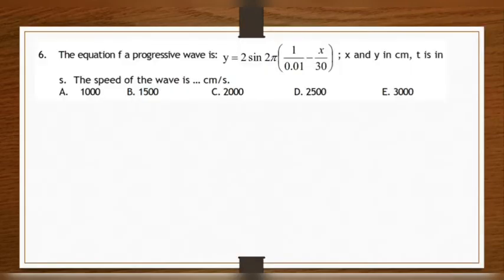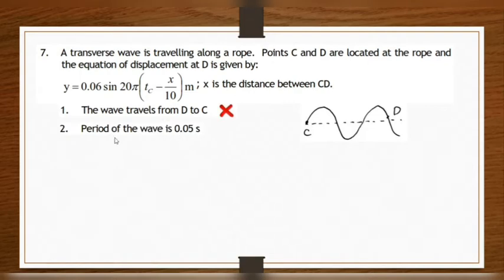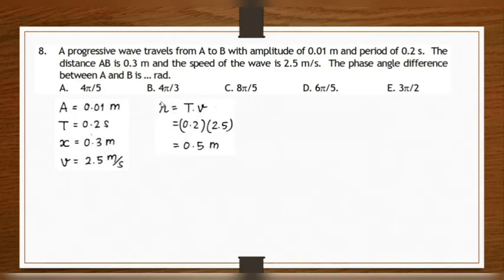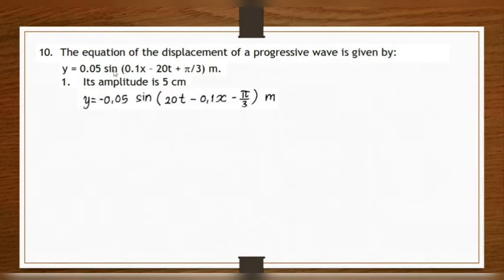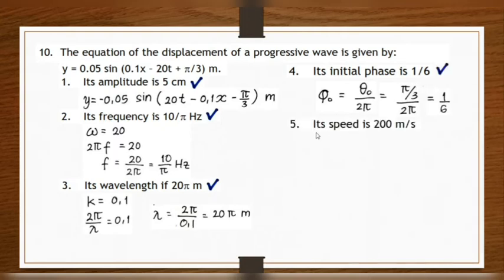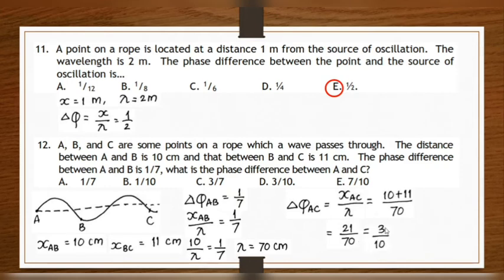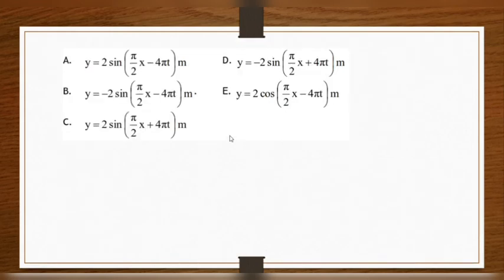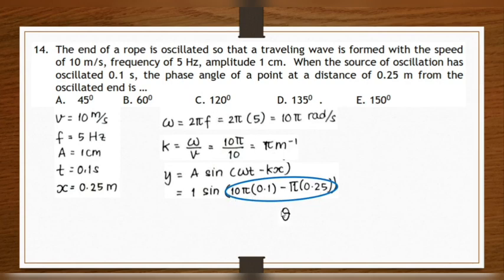Traveling Waves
Discussion to Multiple Choice Questions about Traveling Waves